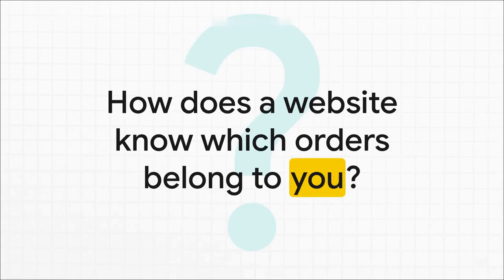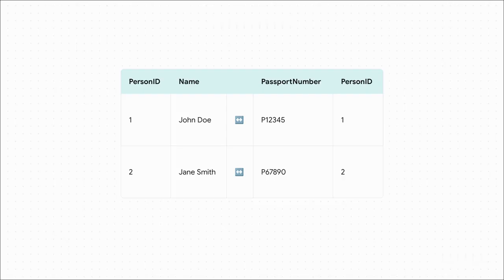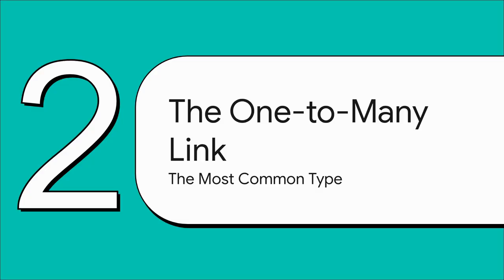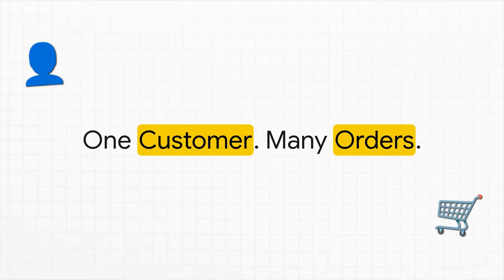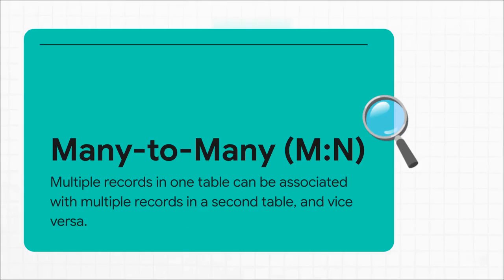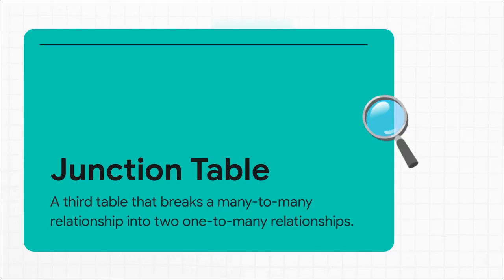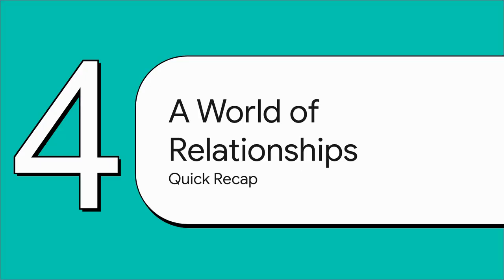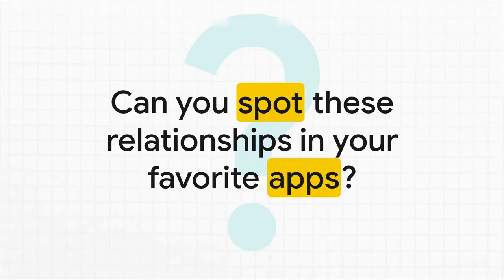DATABASE RELATIONSHIP || DBMS || Class 10 IT-402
Unlock the hidden logic powering all modern apps! In this video, Navaneeth Singh breaks down the three core types of database relationships that connect information behind the scenes: one-to-one, one-to-many, and many-to-many. Using simple analogies—like passports and people, customer orders, and students in courses—Navaneeth explains not just what these terms mean, but also why they matter. Learn how these invisible links make your daily digital experiences possible, and see how a special "junction table" solves the tricky many-to-many challenge in modern databases. Whether you're new to databases or just need a refresher, this video offers an easy-to-understand overview with real-world examples!

Time Stamps
00:00 – Introduction: Why database relationships matter

00:33 – One-to-One Relationship (e.g., Person & Passport)

01:25 – One-to-Many Relationship (e.g., Customer & Orders)

02:31 – Many-to-Many Relationship (e.g., Students & Courses)

03:16 – The Junction Table Solution

04:09 – Quick Recap of All Relationships

04:40 – Final Thoughts & Real-World Connection